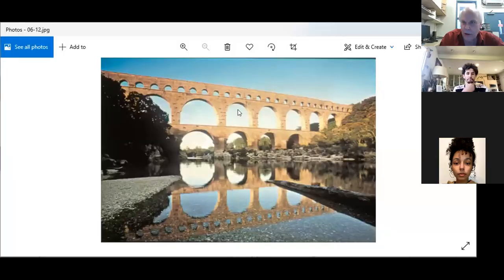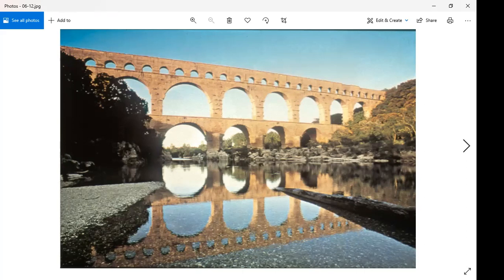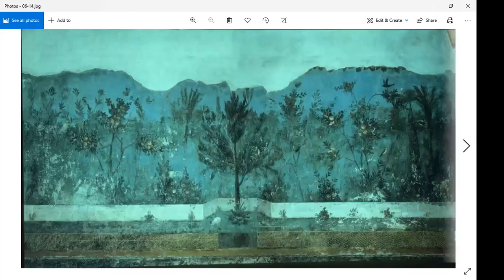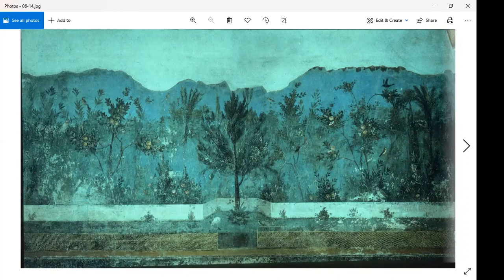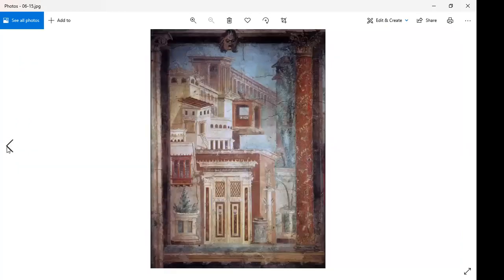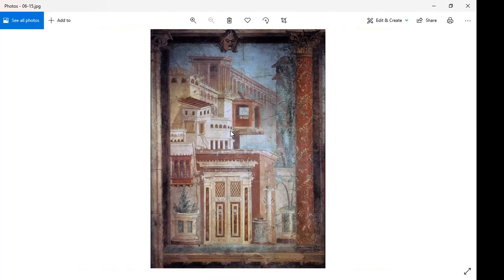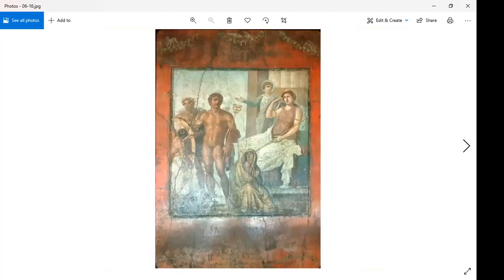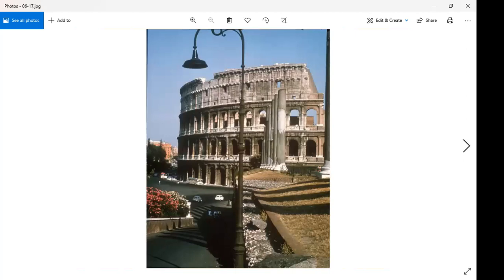Art 2.1 Week Seven: Roman Art continued.